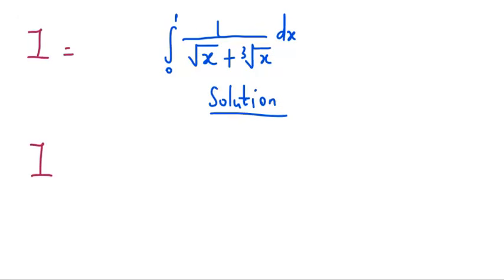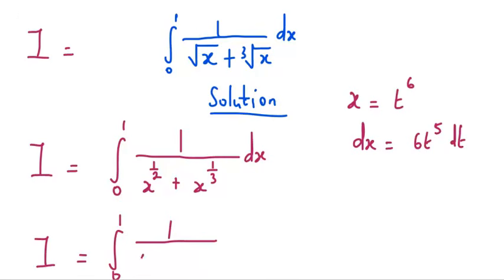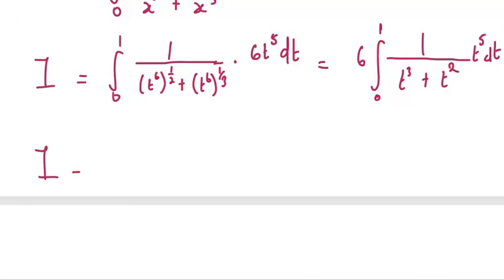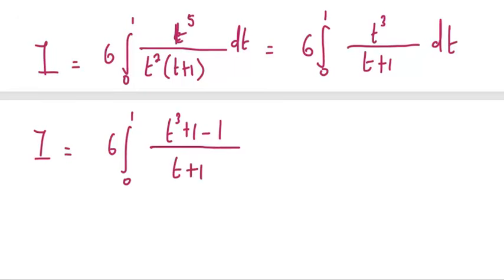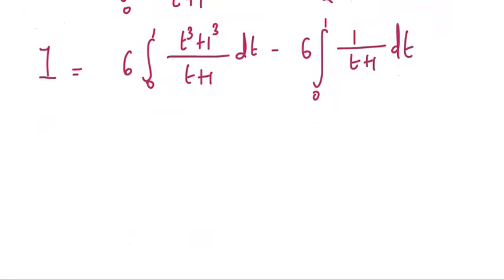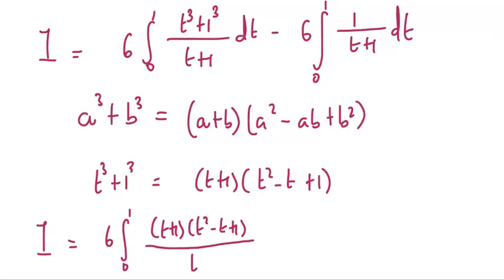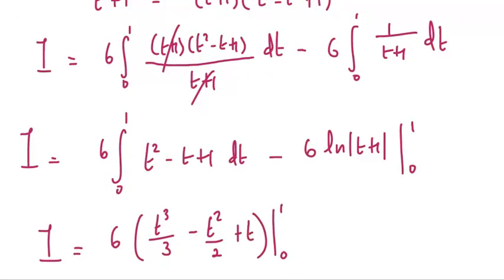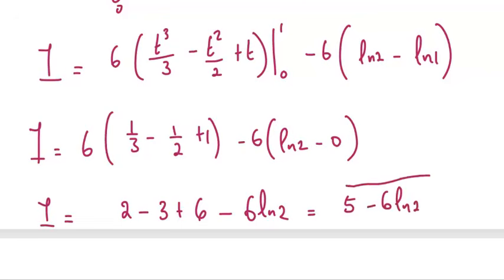Interesting definite integral | Can you solve ?